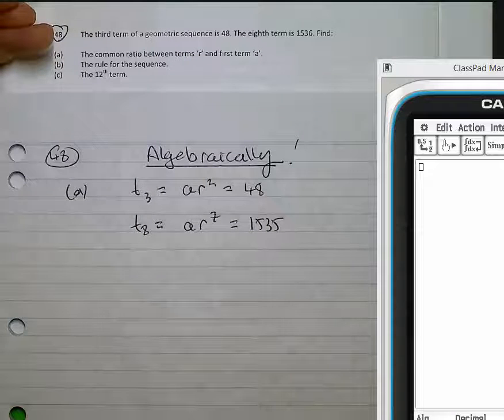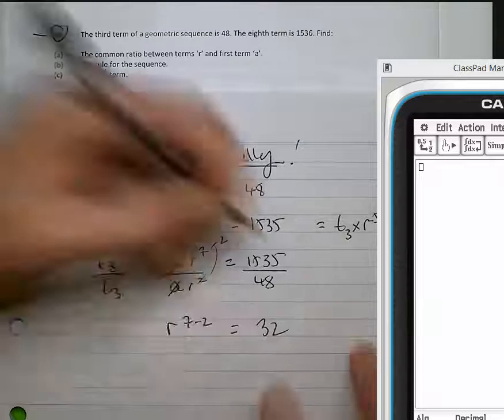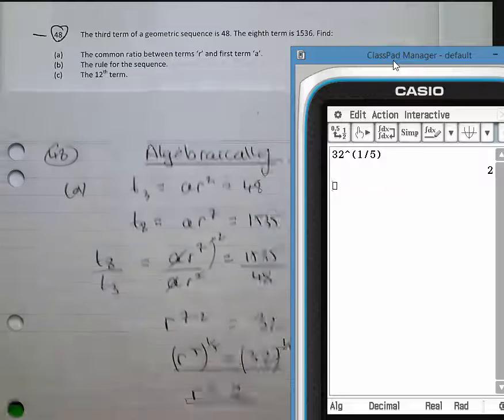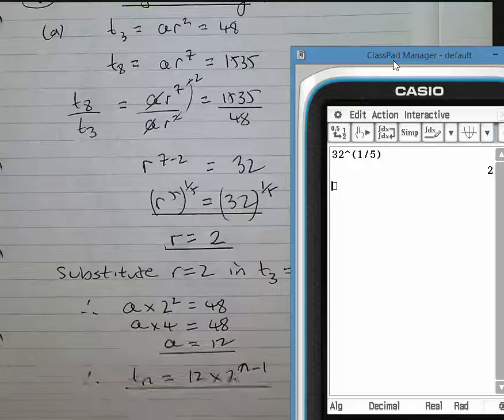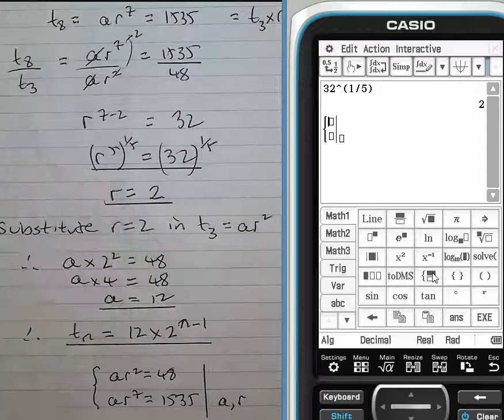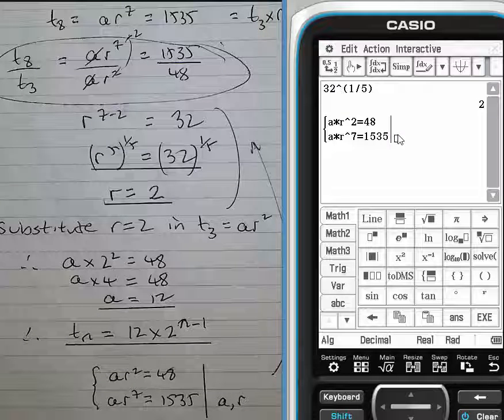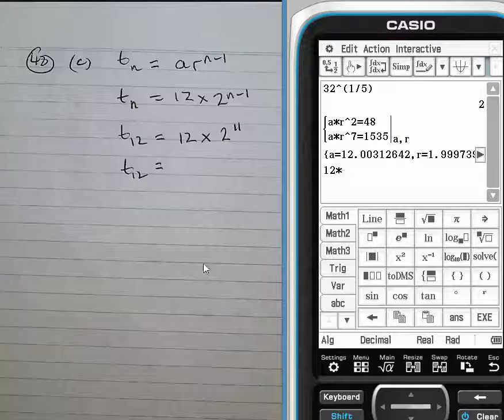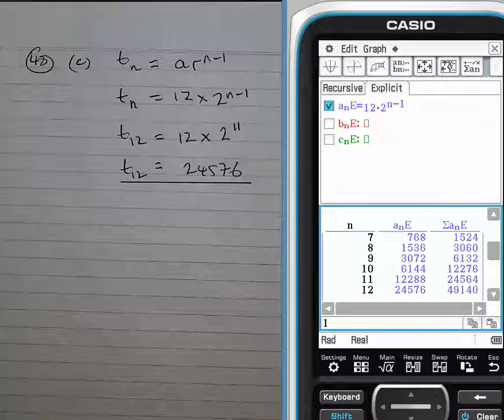S and S Set 1 48